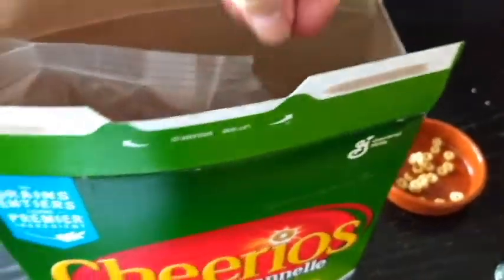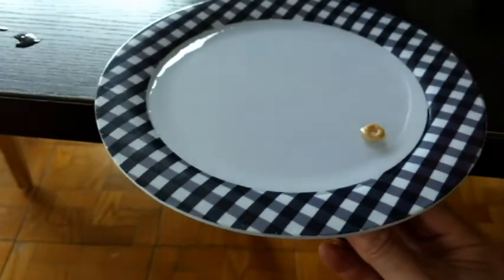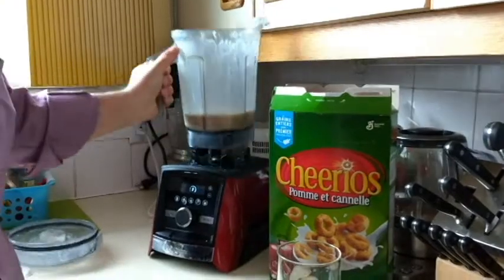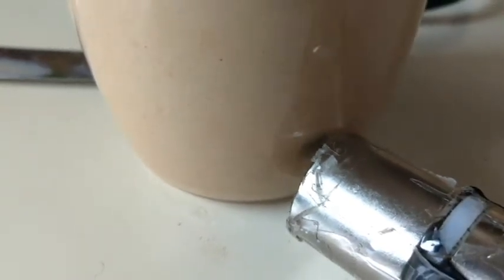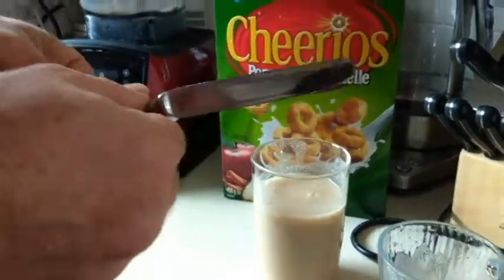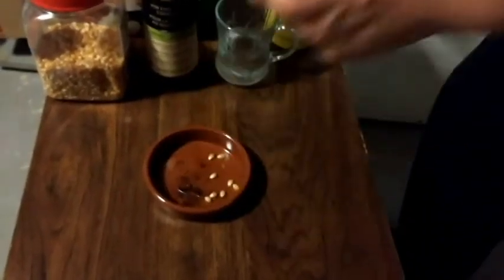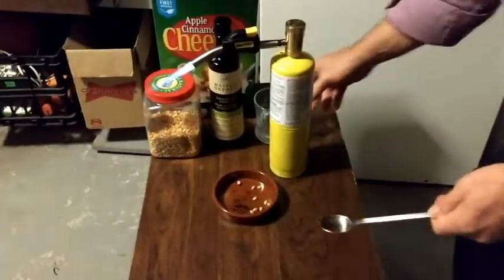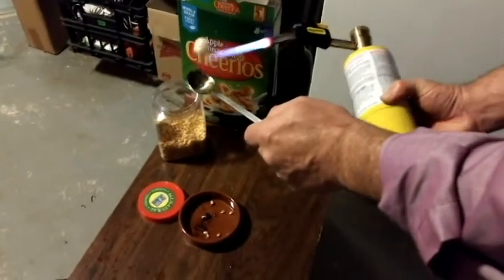Magnetic Cheerios and popping popcorn